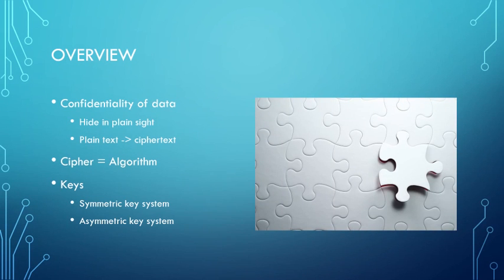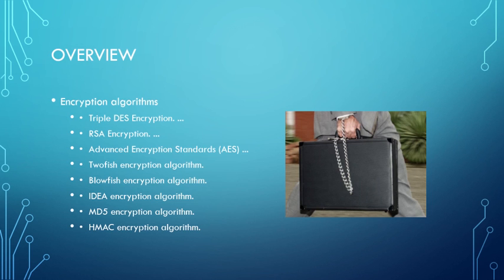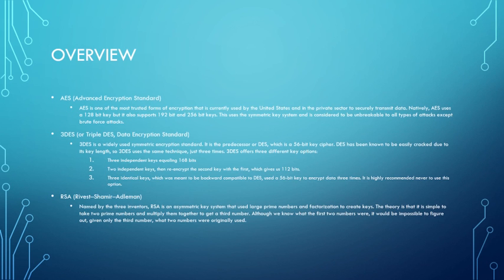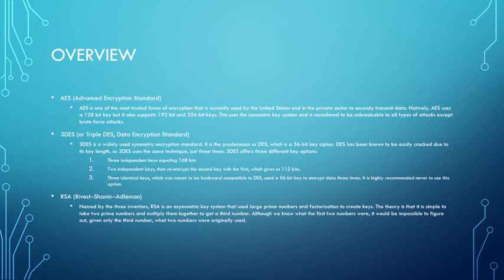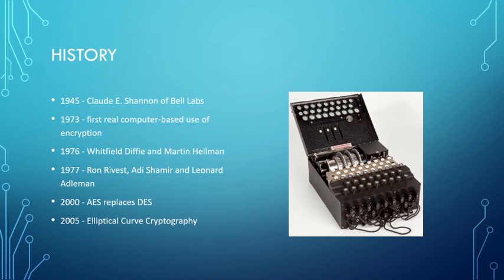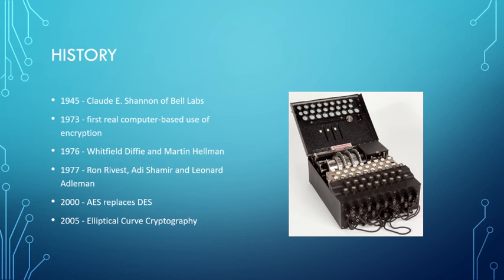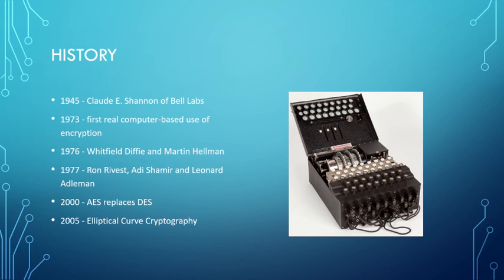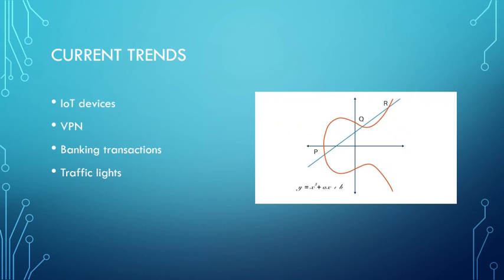Cryptography Encryption Algorithms